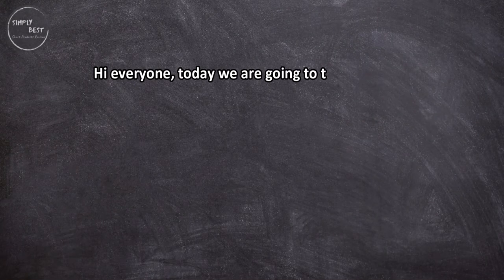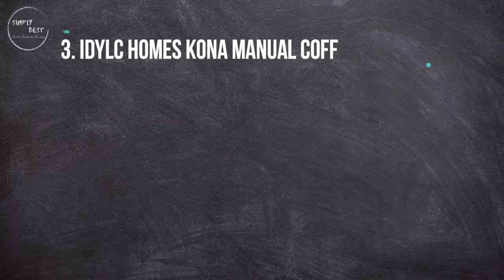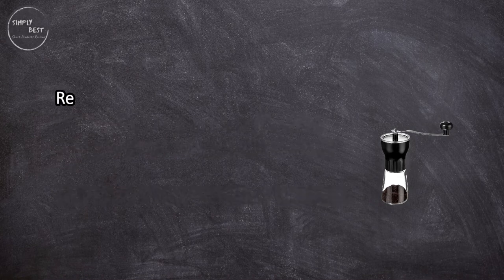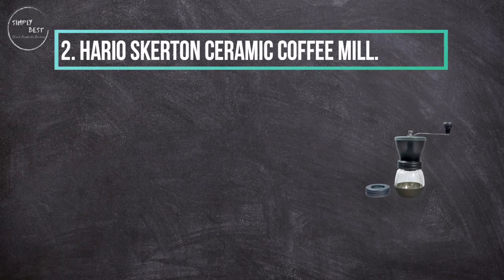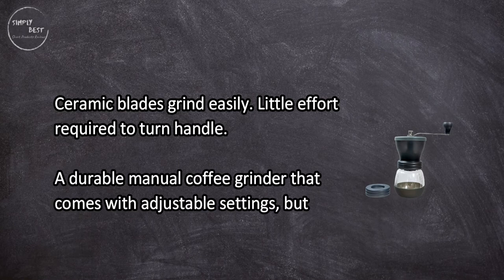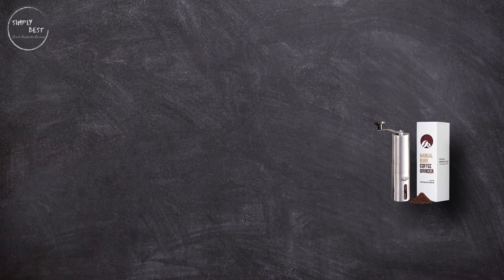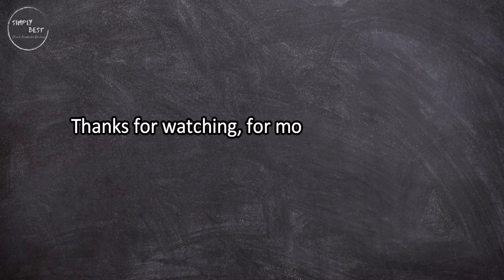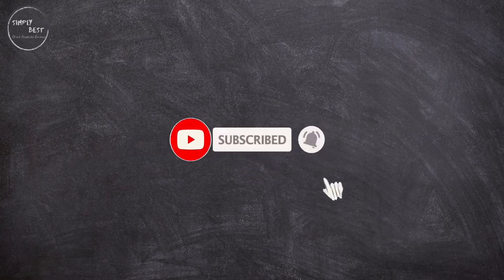Top 3 BEST MANUAL COFFEE GRINDERS in 2023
BEST MANUAL COFFEE GRINDERS

1. JavaPresse Coffee Company Manual Coffee Grinder.
Check Price

2. Hario Skerton Ceramic Coffee Mill.
Check Price

3. Idylc Homes KONA Manual Coffee Grinder.
Check Price